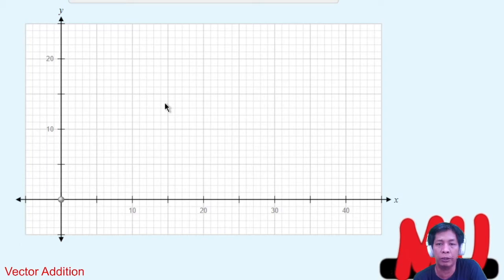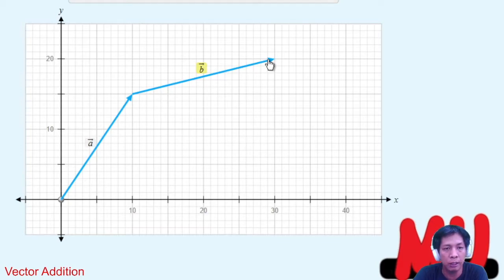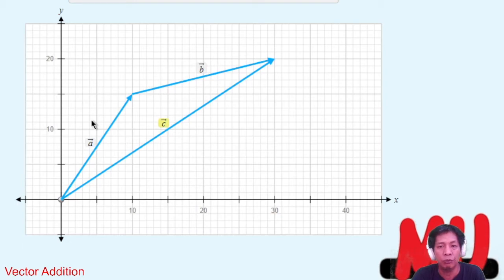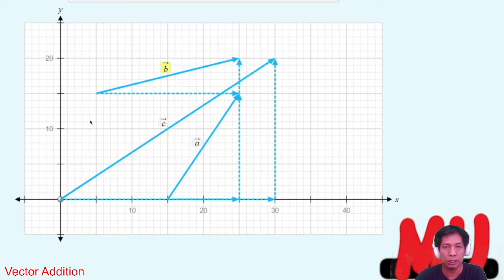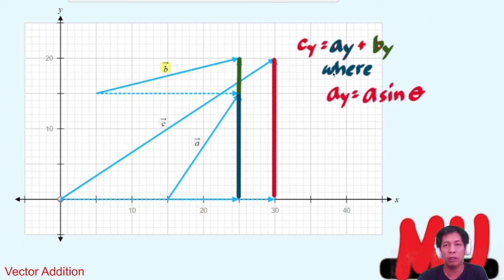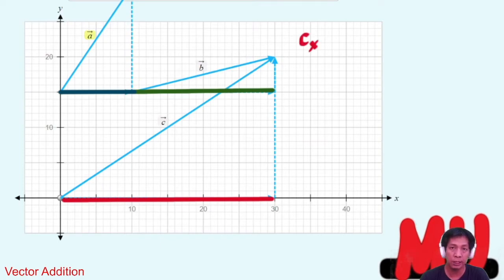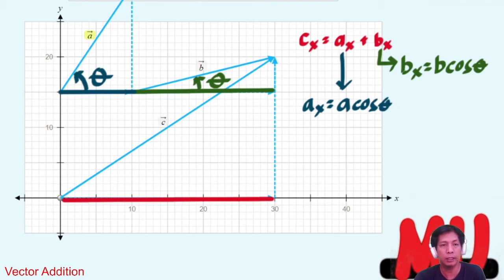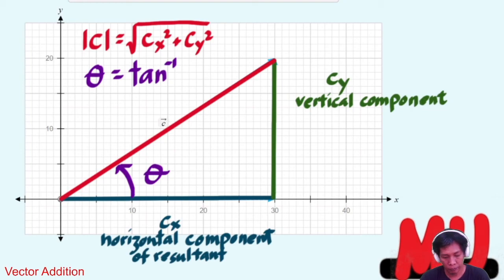Vector Addition | AS and A Level Physics